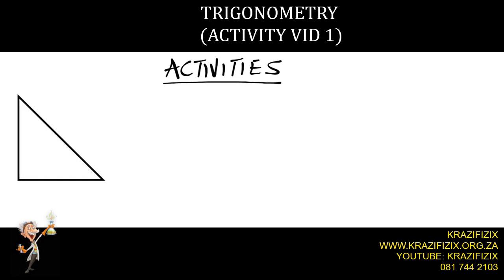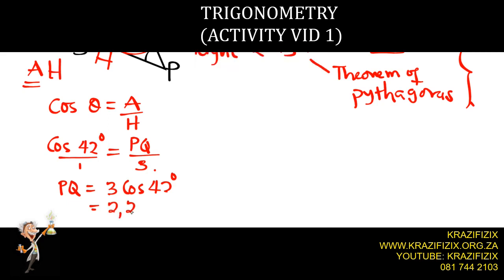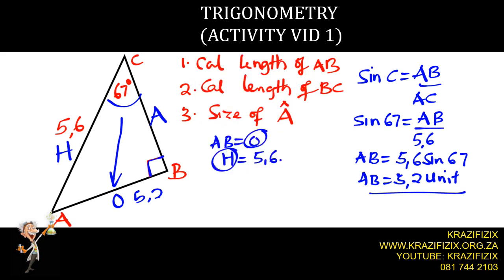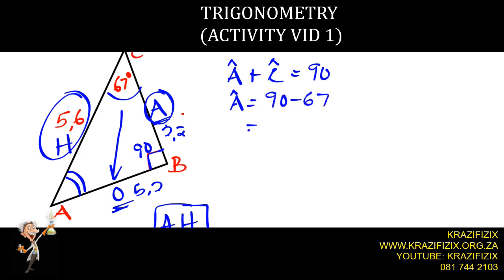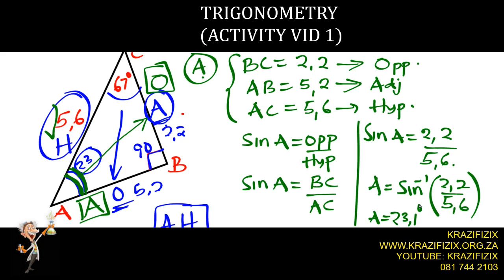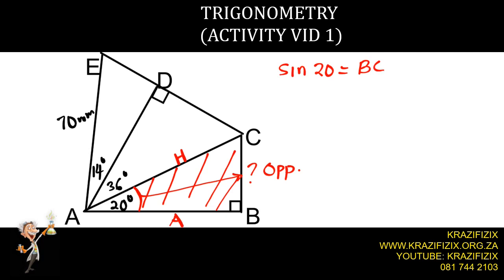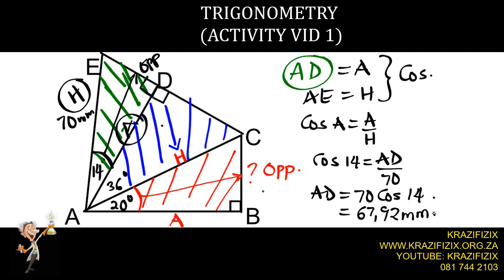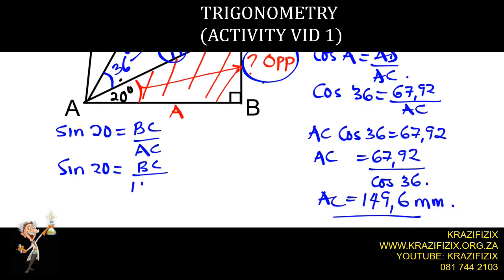KRAZIFIZIX TRIG 6 ACTIVITY VID 1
Activities of Grade 10 trigonometry